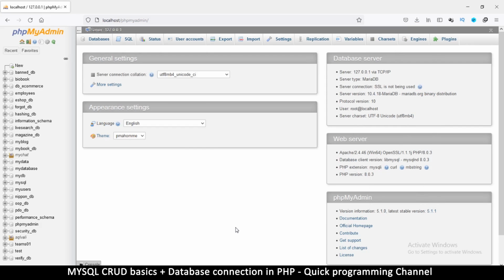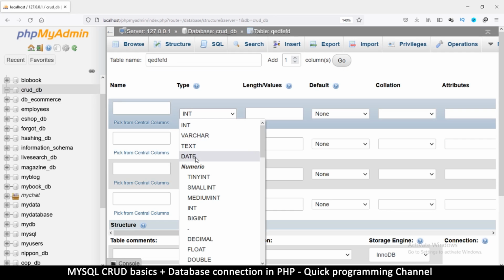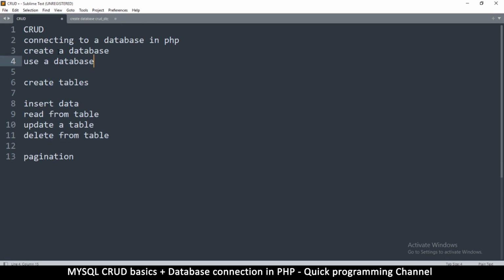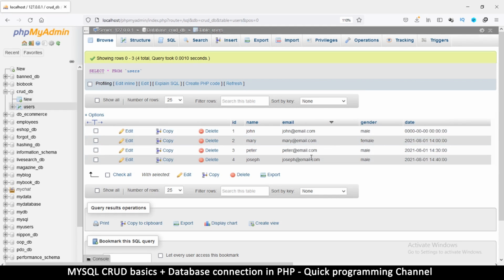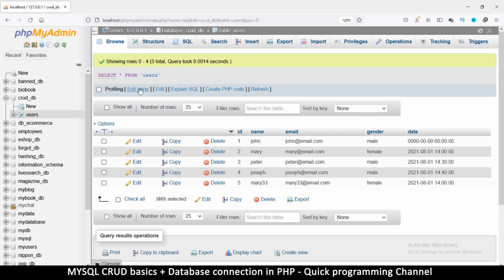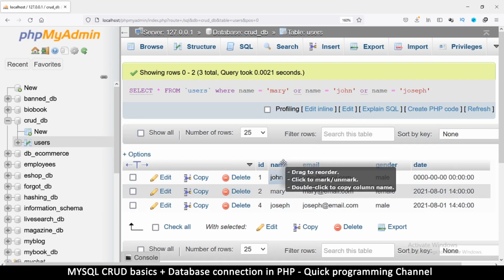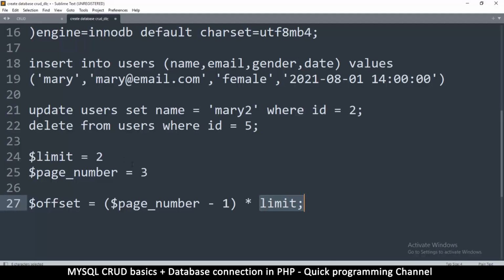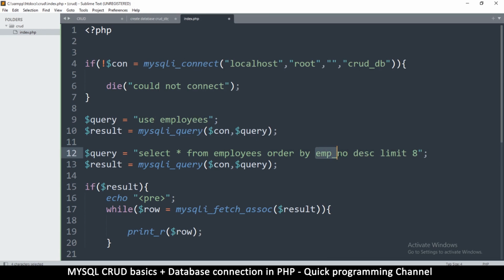MYSQL CRUD Basics and connecting to a database in PHP | Beginner level | Quick programming tutorial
Learn the basics of creating a mysql database and adding data to it using queries. create, read, update and delete (CRUD)